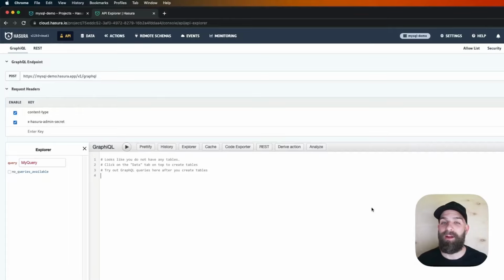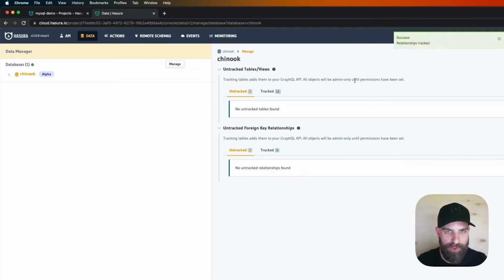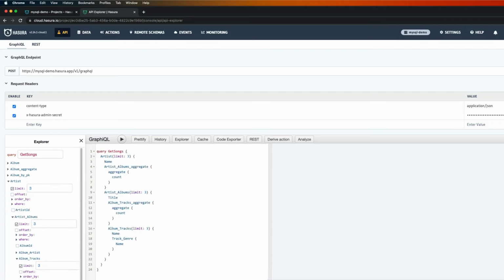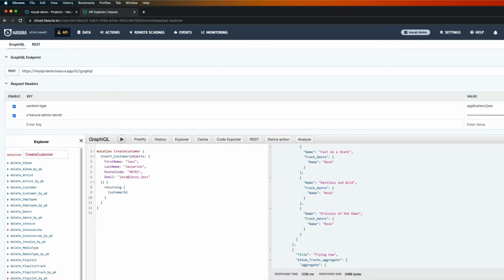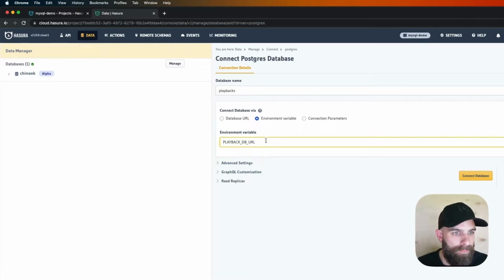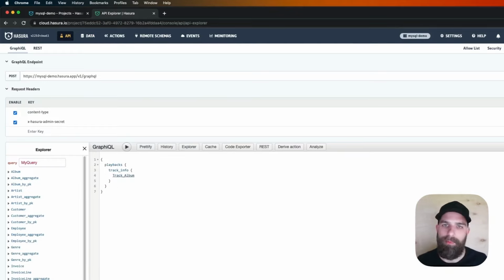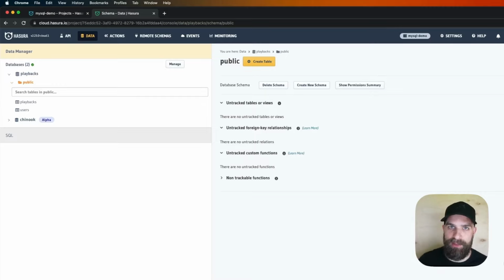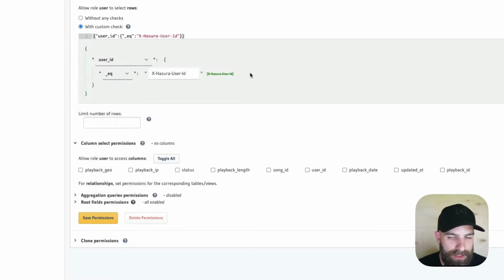GraphQL for MySQL with Hasura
The beta release of MySQL for Hasura is finally here! Let's take a look at how we can connect, extend, federate, and design our APIs with MySQL, Remote Schemas, Microservices, and more!

00:00 Introduction
00:14 Adding MySQL
01:37 API Finished!
02:00 What is GraphQL and Hasura GraphQL?
04:01 Working with Mutations
05:02 Database to Database Joins
07:15 Adding Remote GraphQL Schemas
08:32 Adding Microservices
09:26 Adding Permissions
11:25 Wrapping up